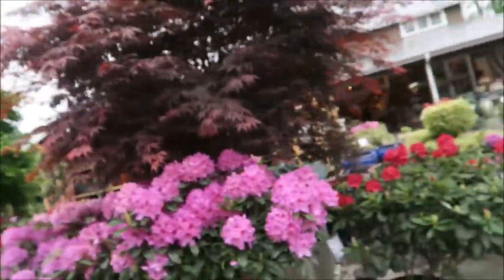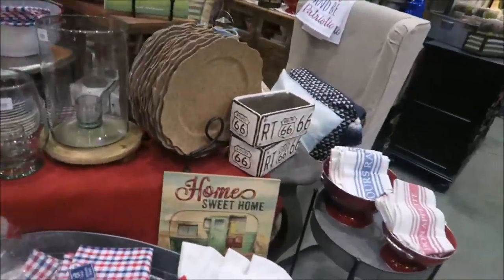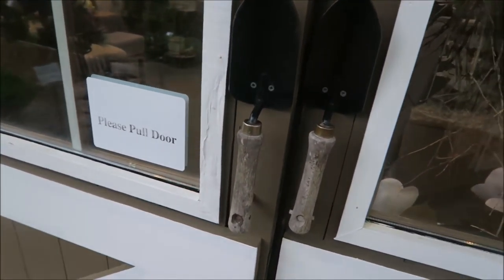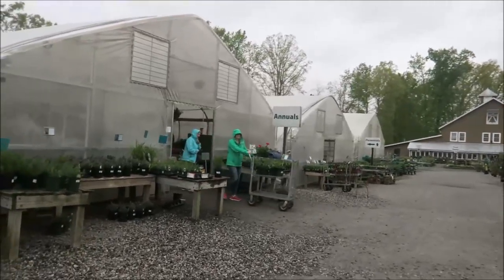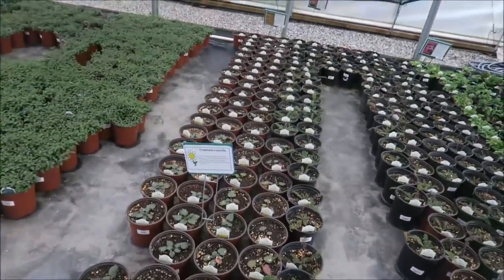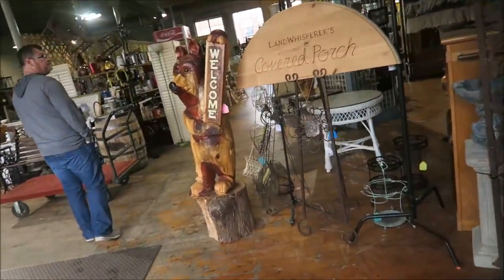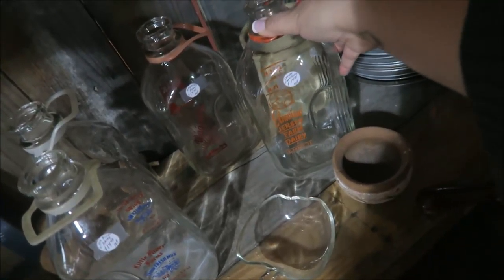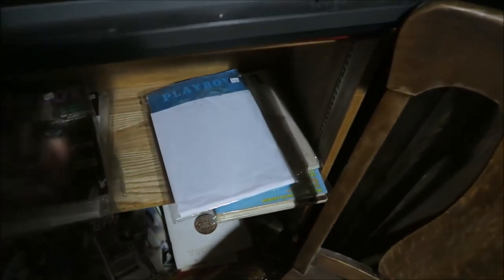Scottsdale Farms & Weird Things At Antique Stores | April 2018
Upholstered Bed King
Kate Aspen Vintage Lanterns
Creative Co-op Coffee, Tea & Sugar
VHC Brands Napkins
Camera I use
Manfrotto Mini Tri Pod
Batteries for G7X
Knitted Footstool
Bless You Tin/wood Kleenex box
Tiered Tray
2 Tier Rectangular Tray
Mini Shop Vac
Travel Bag
Wallaroo Diaper Bag Backpack

Angie Kadow
4132 Atlanta Hwy
STE 110-164